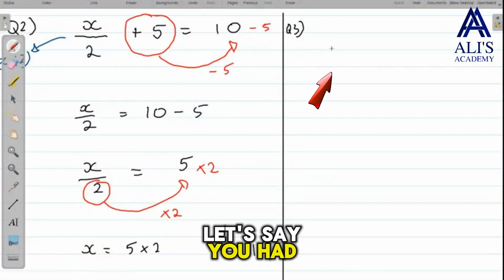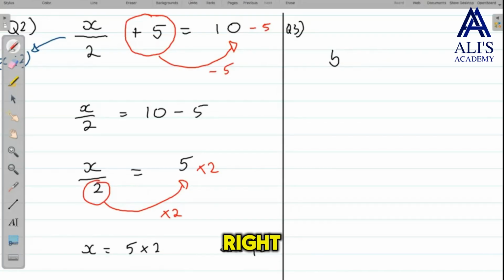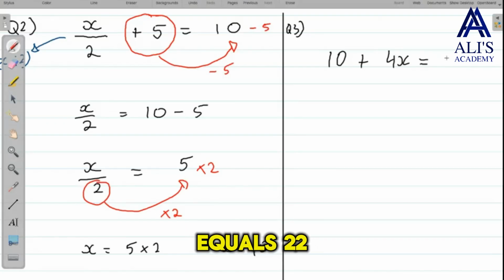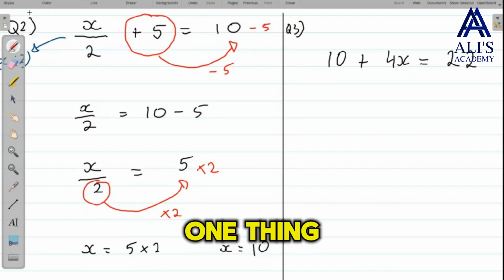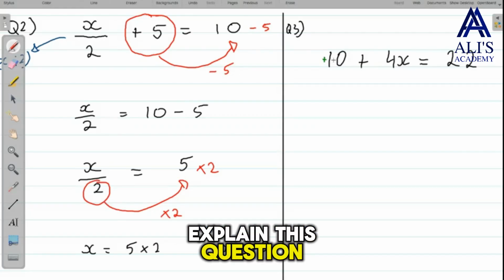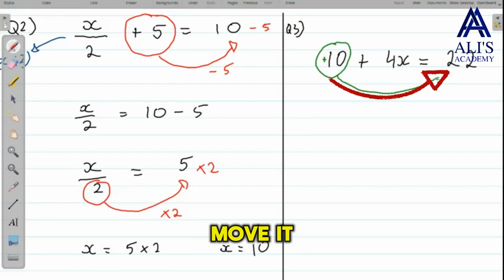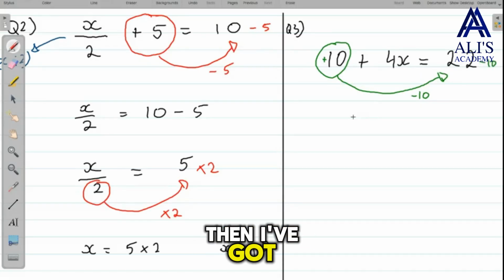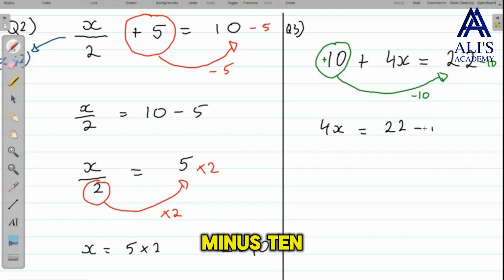11+ Algebra Made Simple | Solve 10 Plus 4x Equals 22 Step by Step | Alis Academy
Getting ready for the 11+ Maths exam? Let’s master algebra the right way.

In this video, we solve a classic 11+ algebra equation step by step:

10 plus 4x equals 22

This type of question tests your ability to isolate the variable correctly and apply inverse operations with confidence. Many students lose marks by rushing or missing small steps. We show you the clear, structured method examiners expect.

In this lesson, you will learn:

• How to rearrange linear equations correctly
• How to use inverse operations confidently
• How to avoid common algebra mistakes

At Alis Academy, we focus on clarity, exam technique, and building real mathematical confidence for 11+ success.